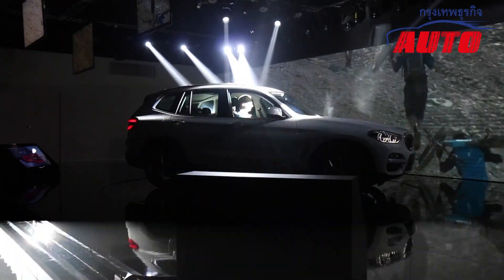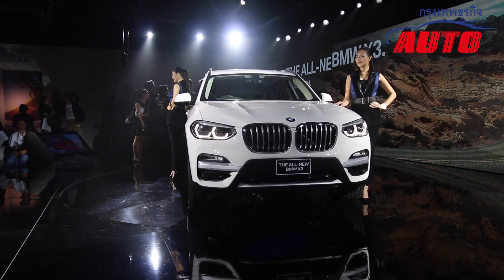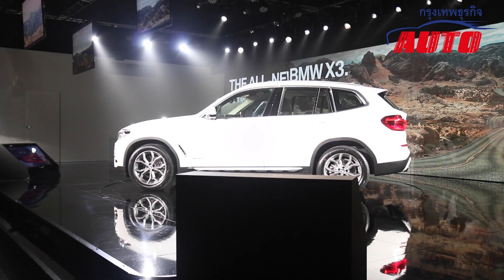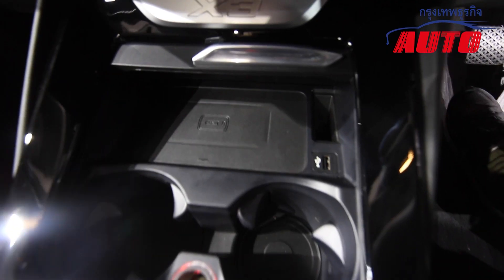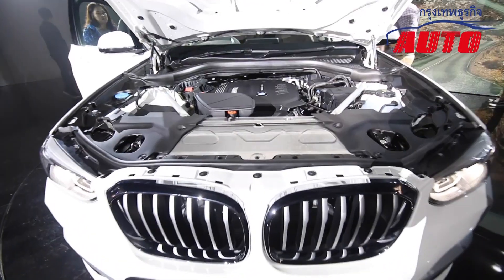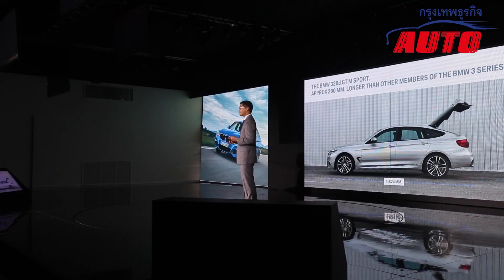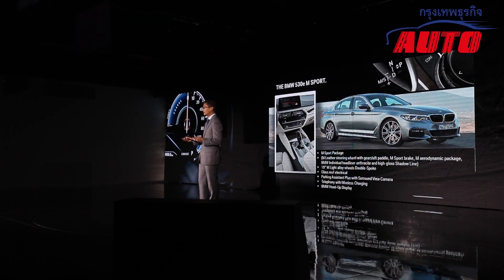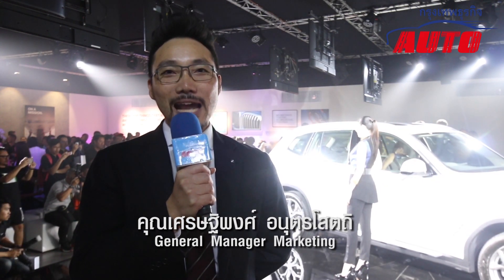เปิดตัว new BMW X3 xDrive20d ราคาเริ่มต้นที่สามล้านกว่า!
บีเอ็มดับเบิลยู กรุ๊ป ประเทศไทย จัดทัพรถทั้งหมดในงานมอเตอร์เอ็กซ์โป 2017 ปลายปี นำโดย "บีเอ็มดับเบิลยู X3 xDrive20d xLine" ใหม่ เครื่องยนต์ดีเซล 4 สูบ TwinPower Turbo เกียร์อัตโนมัติ 8 จังหวะ Strepsonic 140 กิโลวัตต์ / 190 แรงม้า พร้อมแรงบิดสูงสุดที่ 400 นิวตันเมตร อัตราเร่ง 0 – 100 กิโลเมตรต่อชั่วโมงได้ภายใน 8 วินาที กับความเร็วสูงสุดที่ 213 กิโลเมตรต่อชั่วโมง อัตราสิ้นเปลืองเชื้อเพลิงอยู่ที่ 17.6 กิโลเมตรต่อลิตร และอัตราการปล่อย CO2 ที่ 150 กรัมต่อกิโลเมตร บวกเทคโนโลยี BMW EfficientDynamics ถูกนำมาใช้ใน "X3 xDrive20d xLine" ใหม่ ซึ่งรวมถึงระบบส่งกำลังที่ช่วยประหยัดเชื้อเพลิงได้อย่างมีประสิทธิภาพ และการออกแบบทุกสัดส่วนเน้นน้ำหนักเบา เช่น การนำอลูมิเนียมมาใช้เป็นส่วนประกอบมากขึ้นในเครื่องยนต์และช่วงล่างที่ช่วยลดน้ำหนักของตัวรถได้มากขึ้น
พร้อมบทสัมภาษณ์ผู้บริหาร "คุณเศรษฐิพงษ์ อนุตรโสตถิ" ที่ตอกย้ำถึงความมุ่งมั้นของทาง บีเอ็มดับเบิลยู กรุ๊ป ประเทศไทย กับความสำเร็จวยการสร้างสถิติยอดขายสูงสุดเป็นประวัติการณ์พร้อมแนะนำถึง บีเอ็มดับเบิลยู X3 ใหม่

☆follow me on☆ ☆ช่องทางการติดตามอื่นๆ☆

 Special Thanks : -บริษัทบีเอ็มดับเบิลยู กรุ๊ป ประเทศไทย